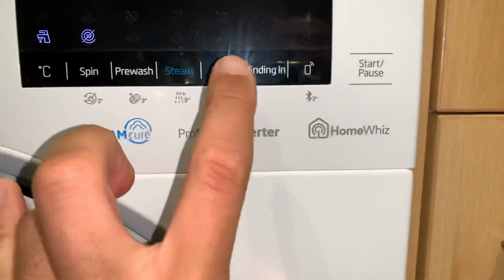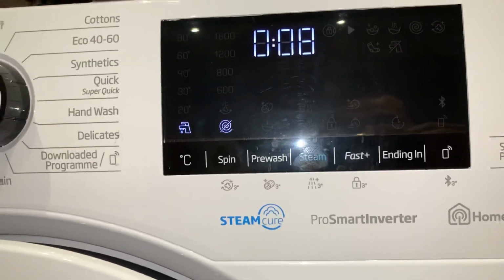One thing I HATE about Beko